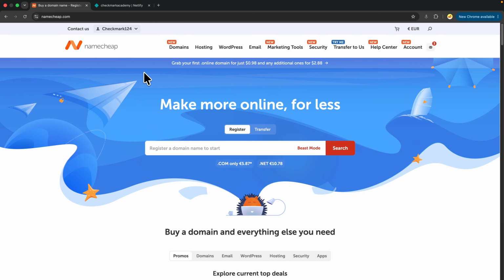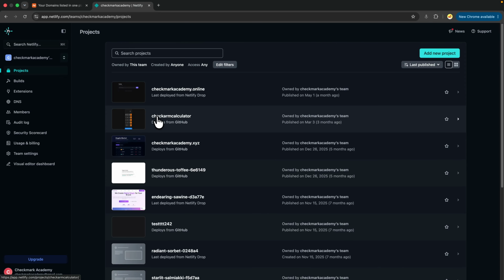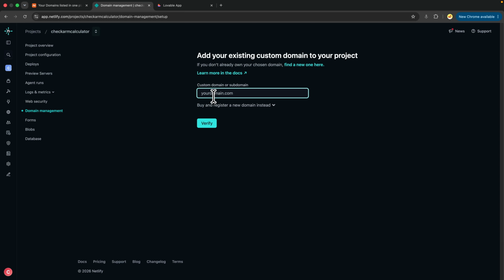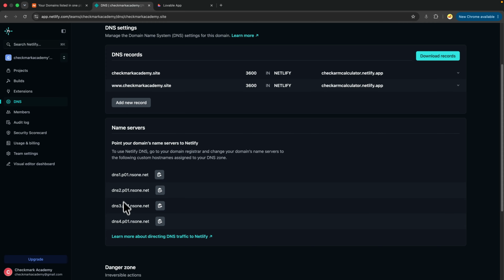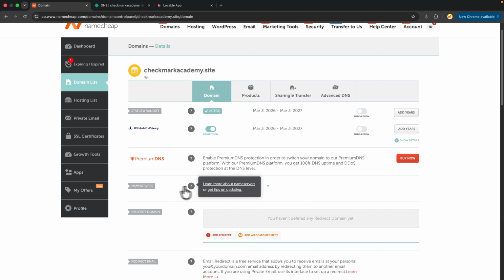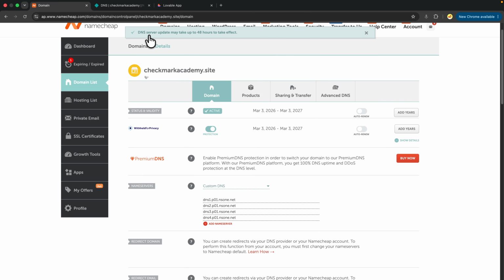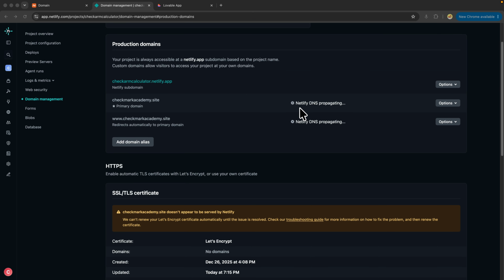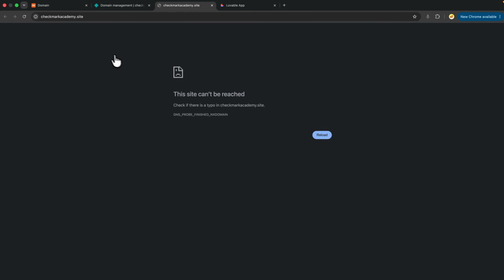How to Connect a Namecheap Domain to Netlify (Step‑by‑Step Guide) 2026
Complete guide on connecting your Namecheap domain to your Netlify website. I show you how to copy your domain from Namecheap.
You’ll learn how to update Namecheap’s nameservers, save the changes, wait for DNS propagation, and confirm when your domain becomes active with HTTPS automatically enabled.